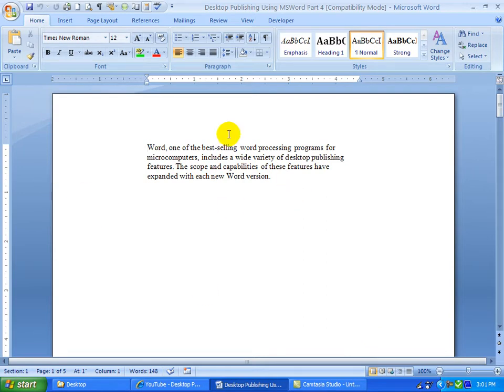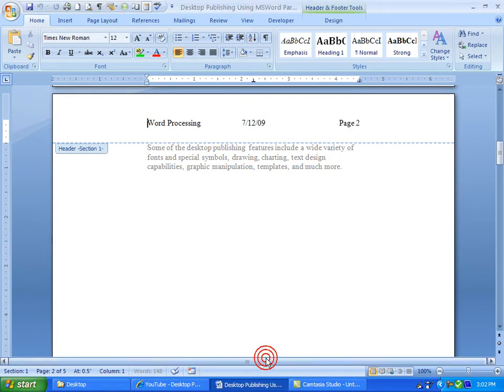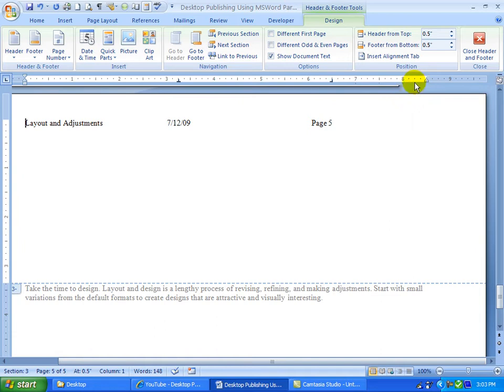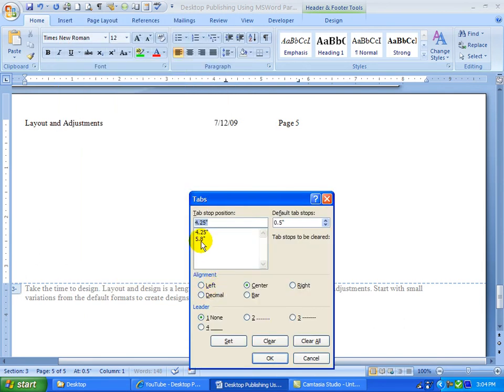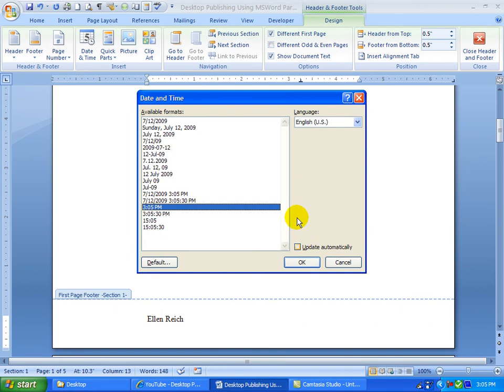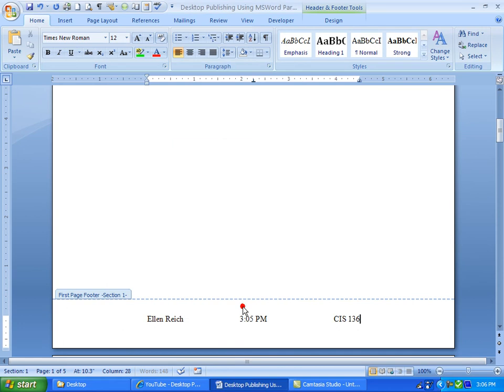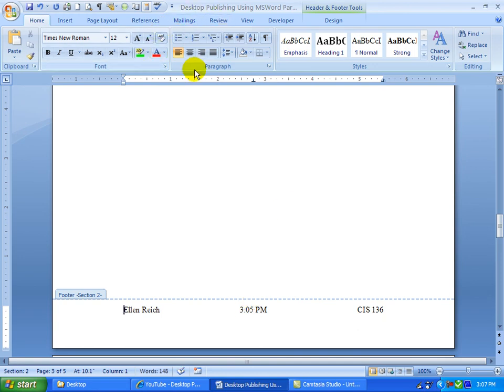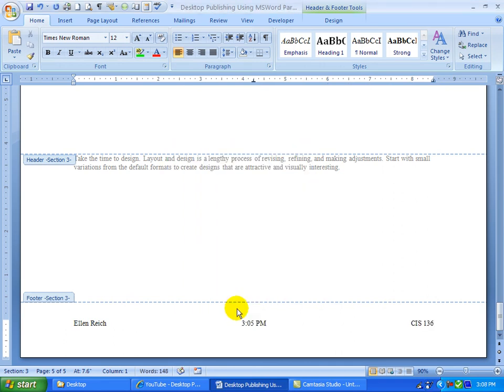Desktop Publishing Using MSWord Part 4